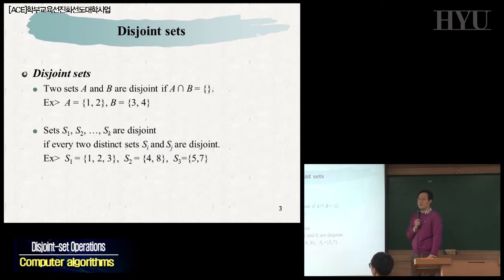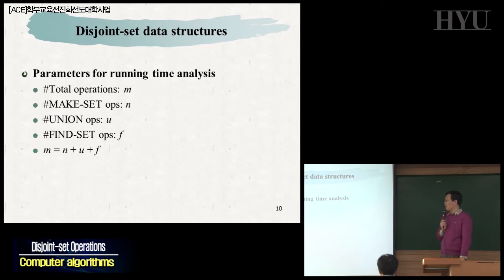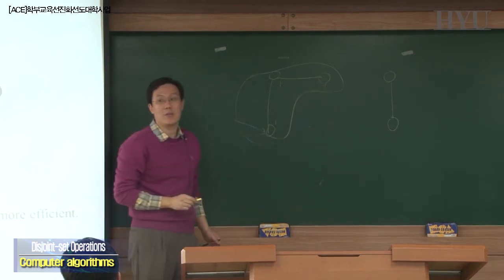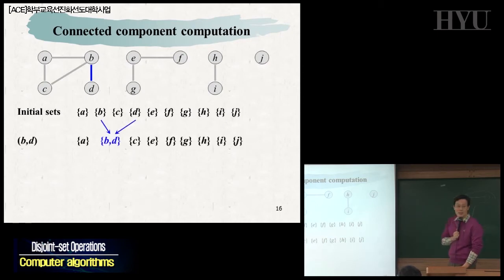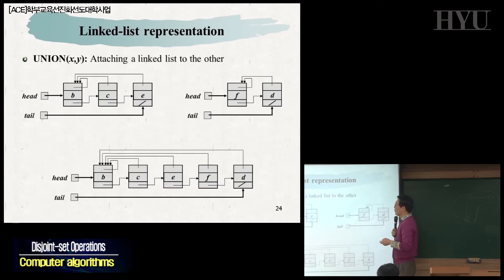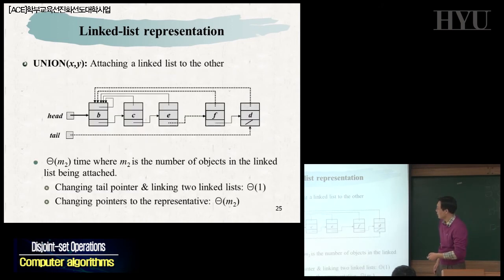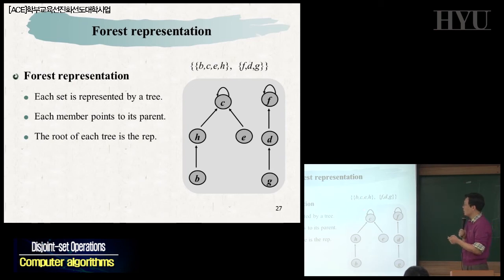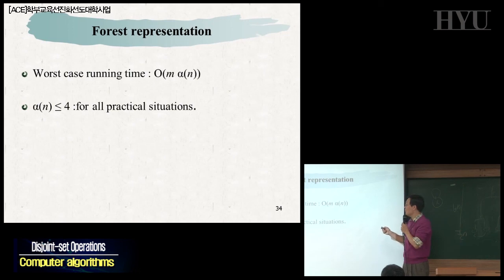컴퓨터알고리즘19강 Disjoint-set Operations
Union, Find